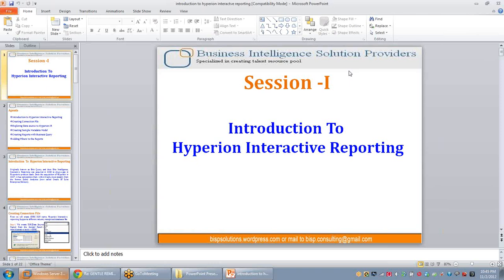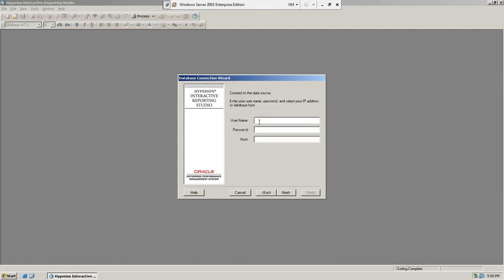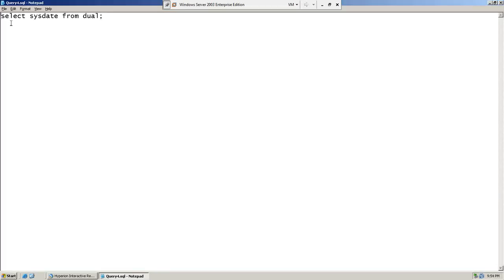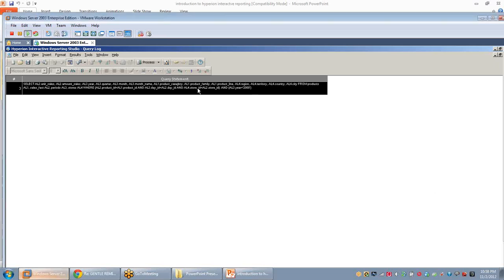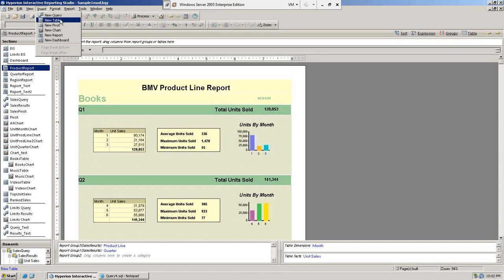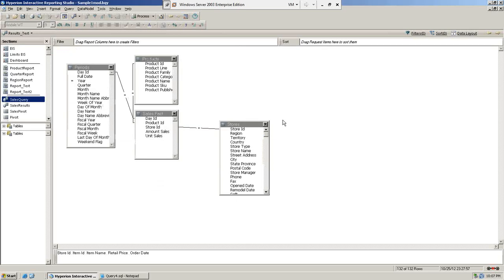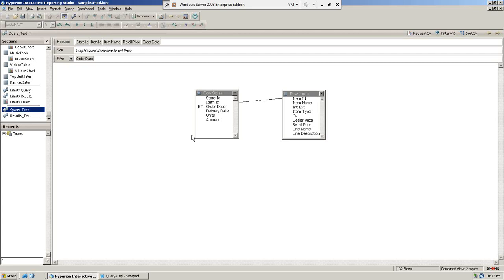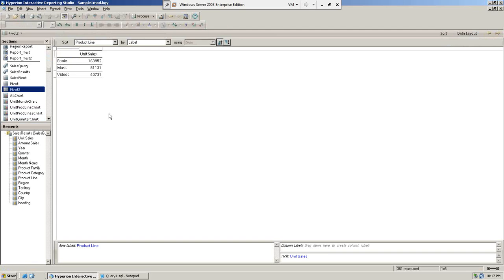Hyperion Interactive Reporting - Overview of Oracle Hyperion Interactive Reporting by BISP Trainings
Hyperion Interactive Reporting pulls together data from disparate sources to produce easy to use charts, pivot tables, highly formatted reports, and more.

Here are detailed courses that we offer -